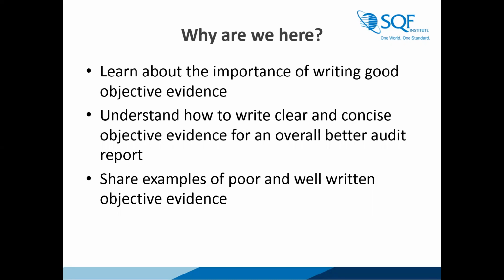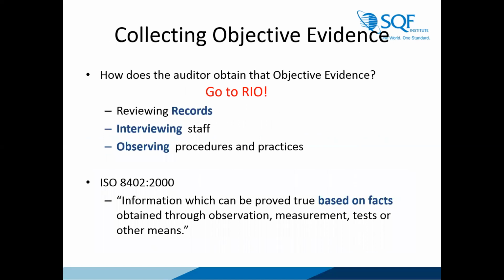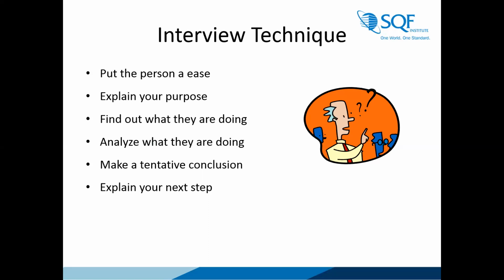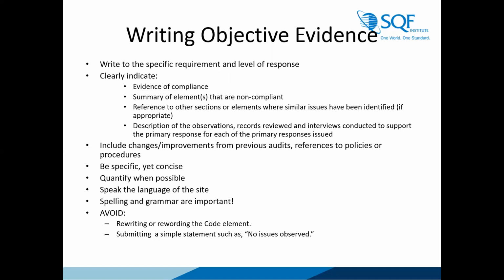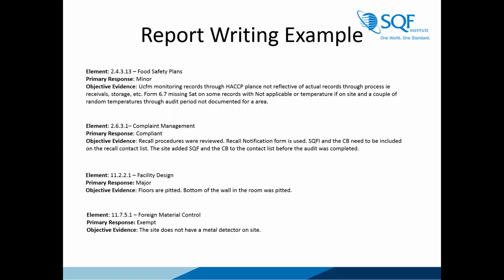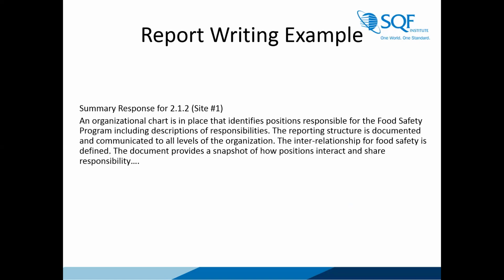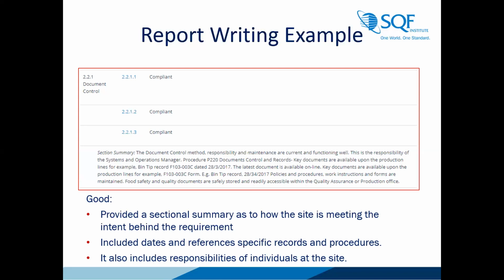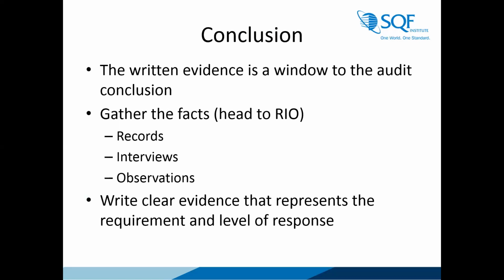Tips in Writing Effective Audit Reports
Unlock the secrets to crafting audit reports that communicate findings clearly and drive impactful actions in this informative presentation!
In this video, we provide valuable tips and strategies for writing audit reports that resonate with stakeholders, making a real difference. Whether you're an auditor, a quality professional, or someone passionate about improving audit communications, this discussion offers practical insights.